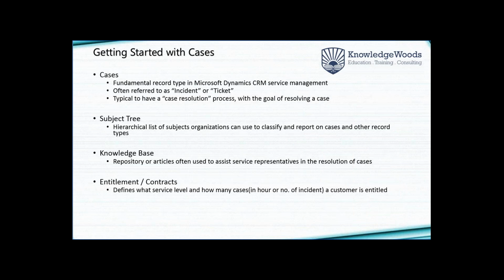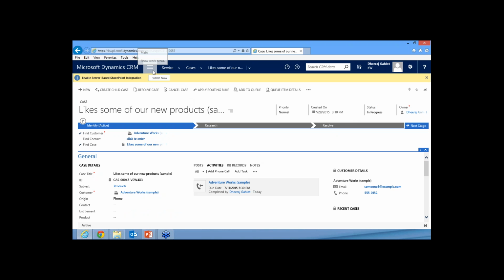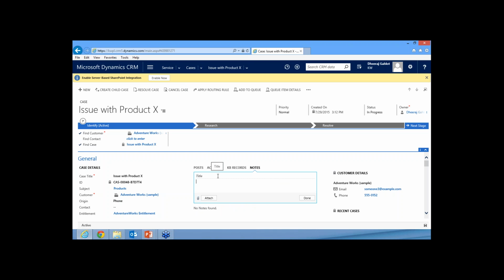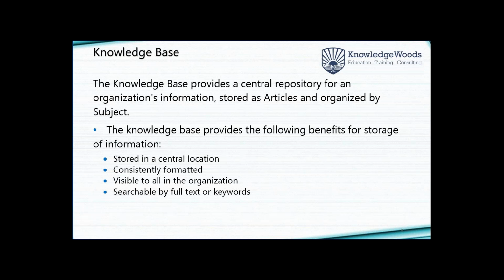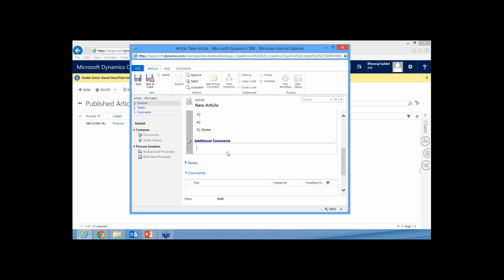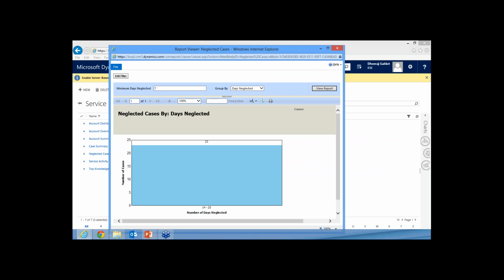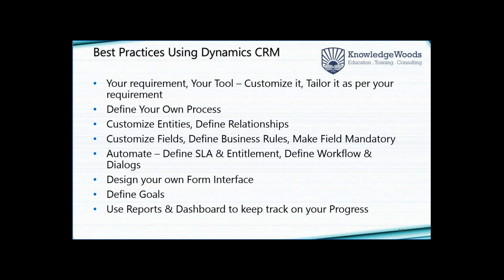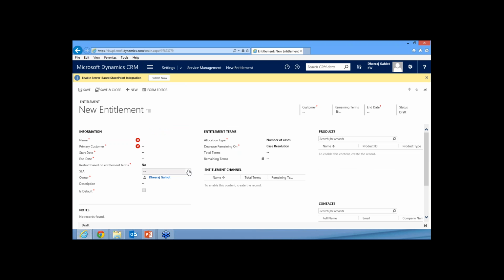How to Manage Cases and Knowledge Base Articles Using Microsoft® Dynamics CRM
This webinar provides an insight into all of the powerful Customer Service functionality capabilities within Microsoft Dynamics CRM comprising of resolution of customer complaints using article stored in a centralized knowledge base.

During the webinar, the speaker will share:-

- Industry scenarios where the Customer Service capabilities of Microsoft Dynamics CRM can be applied.

- Steps involved in case to resolution process and how it can be used effectively.

- The complete process to create, edit, and publish Knowledge Base articles and using it effectively to resolve Case.

- How contracts work with cases and understand the case resolution process when contracts are used

Target Audience:

This Webinar is intended for individuals that plan to implement, use, maintain, or support Microsoft Dynamics CRM Customer Service Functionality in their organization – Customer Service Representatives, Administrators, office Managers, CEOs, and consultants just to name a few.